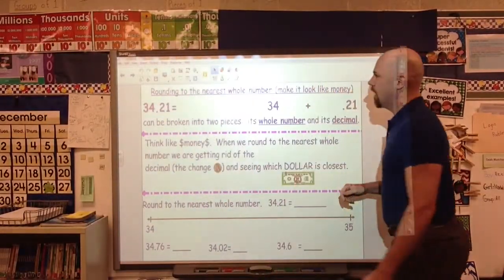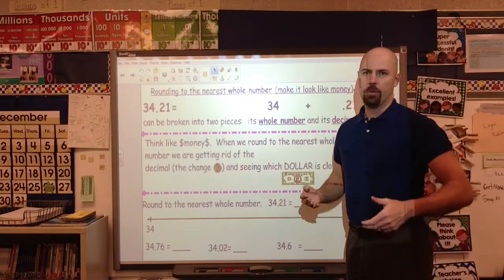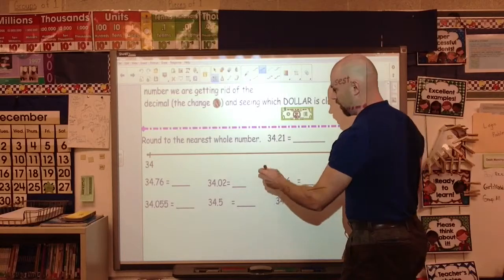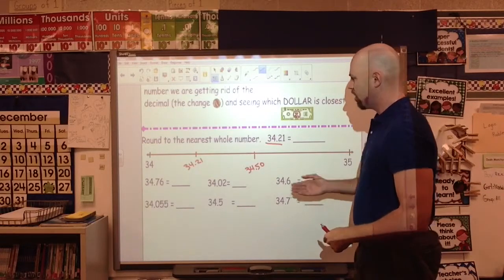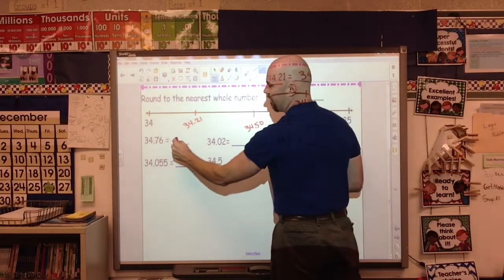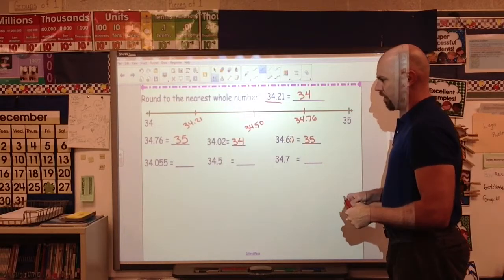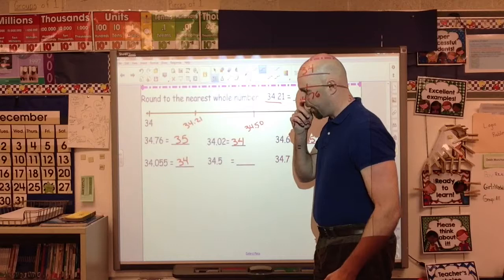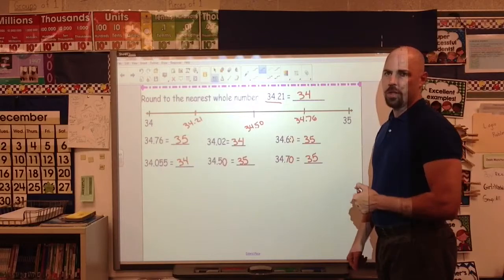Rounding decimals to the nearest whole number